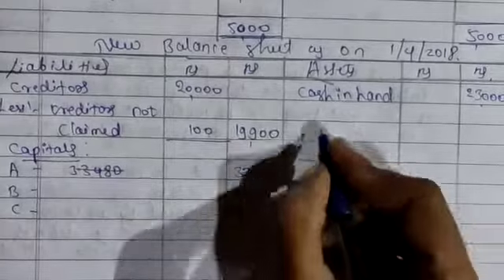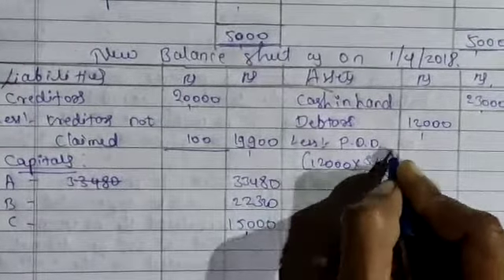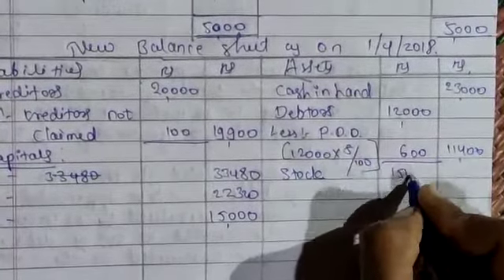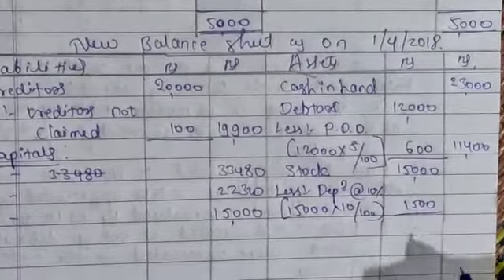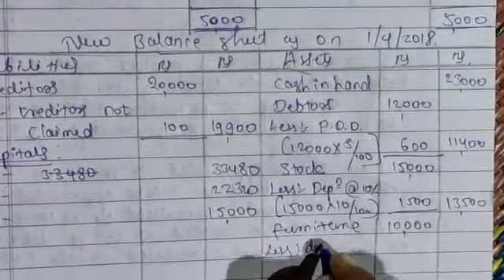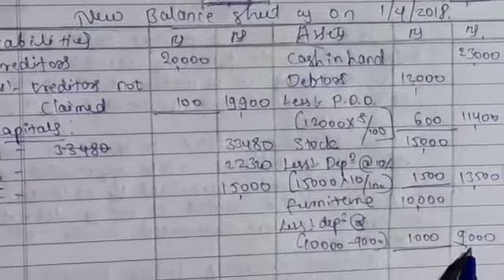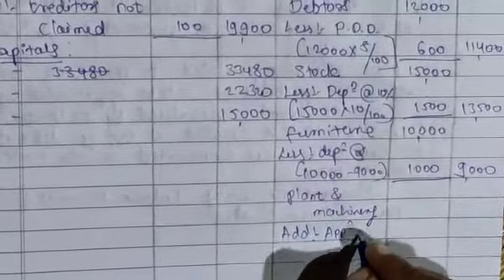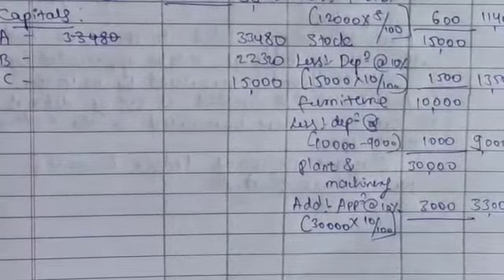18.08.2020 - Accountancy - Goodwill Valuation - New Balance Sheet After Adm of New Partner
New Balance Sheet After Admission of New Partner